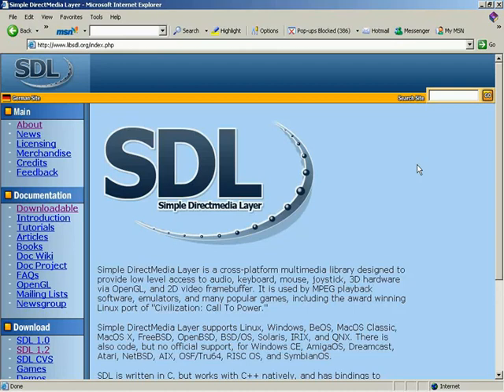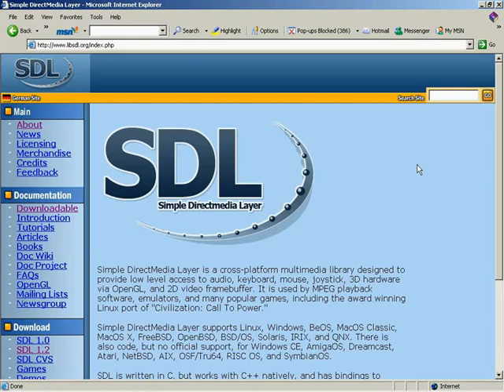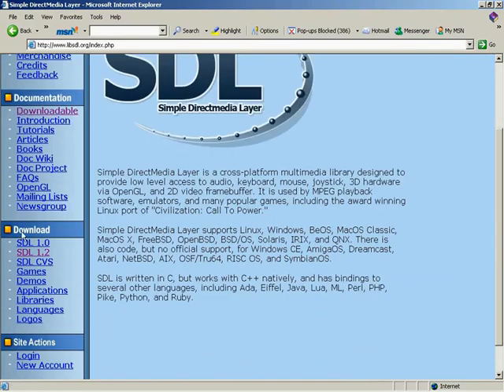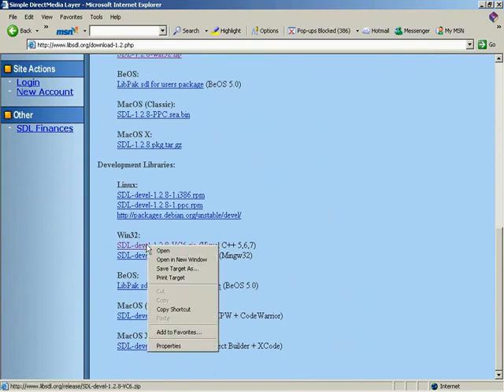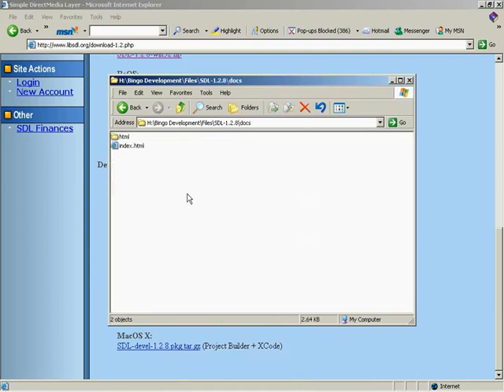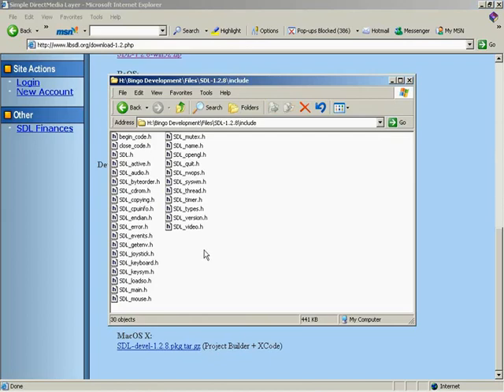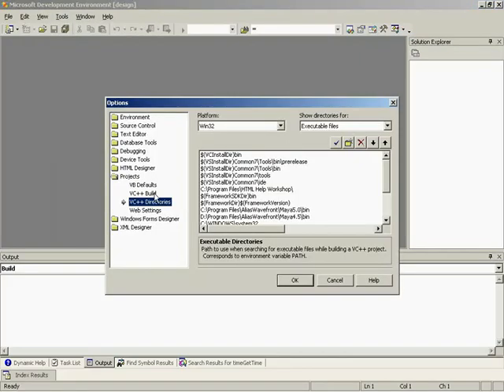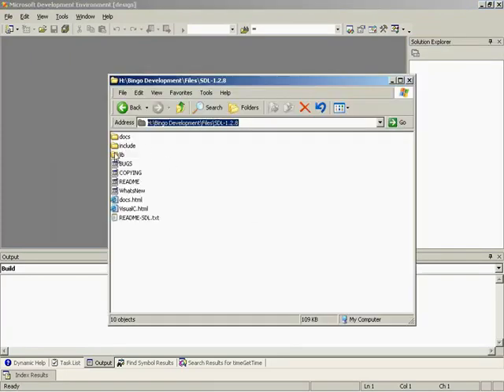🔴 SDL Install • Intro to OpenGL • OpenGL Programming for Beginners • 3D Graphics API • (Pt. 10)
00:00 - Introduction to SDL
01:41 - Setting Up the SDL Environment
03:32 - Comparing Windows Interfaces

Learn OpenGL Programming for Beginners - Intro to OpenGL - SDL Install.

Another tool we'll be using is SDL, which allows us to have low-level access to audio, keyboard, mouse, joystick, and 3D hardware via OpenGL.